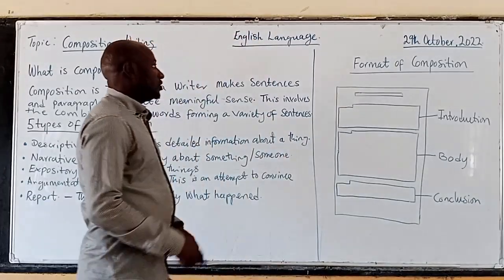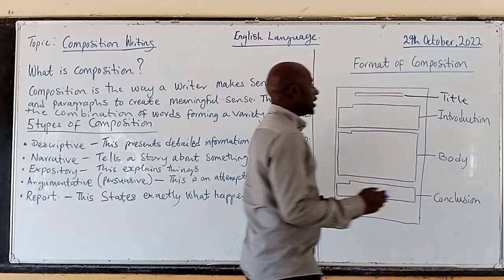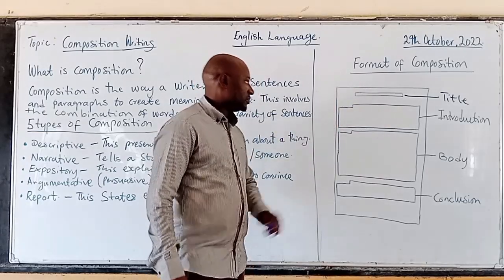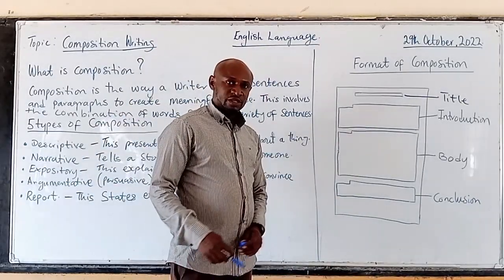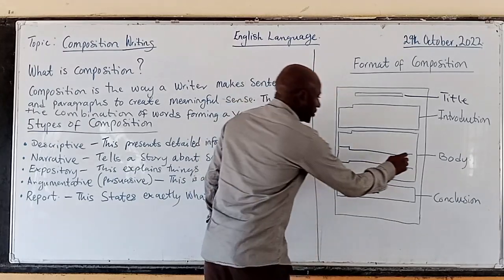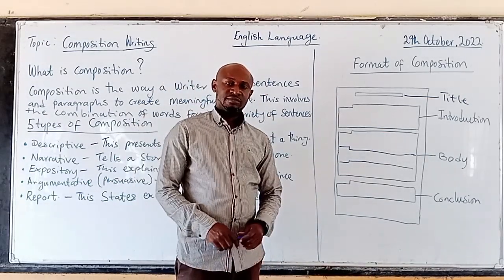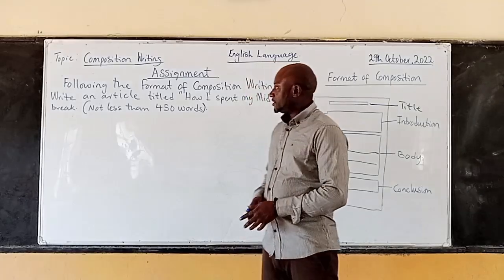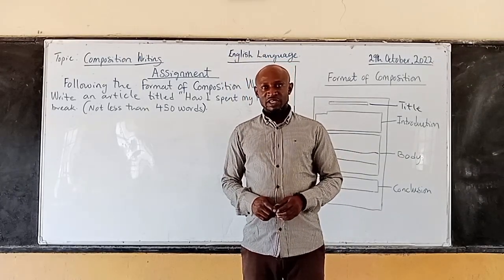SLC English language Class online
SLC English language Class online @wandapage